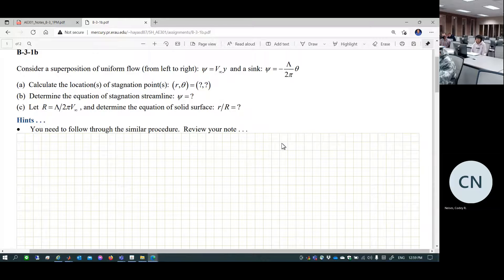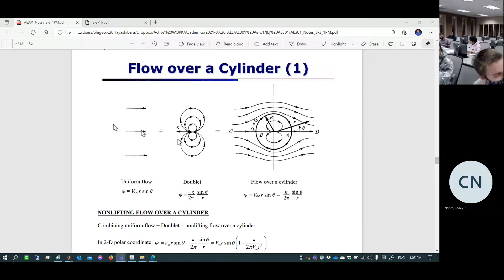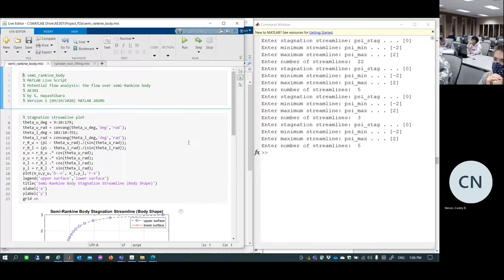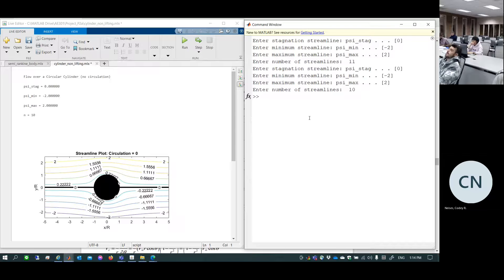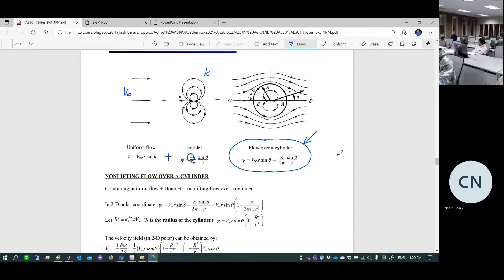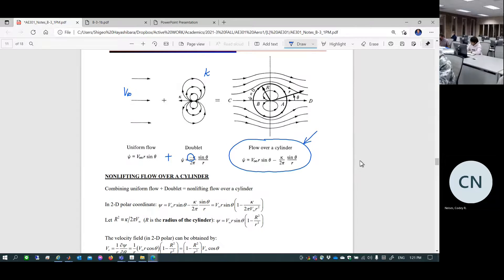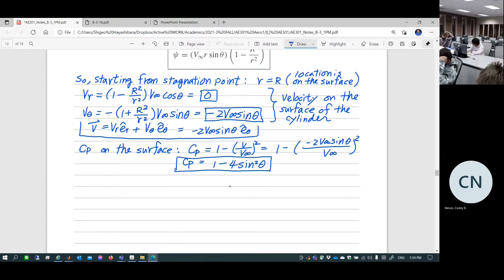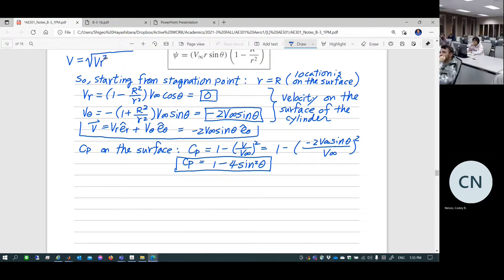11 10 AE301 1PM